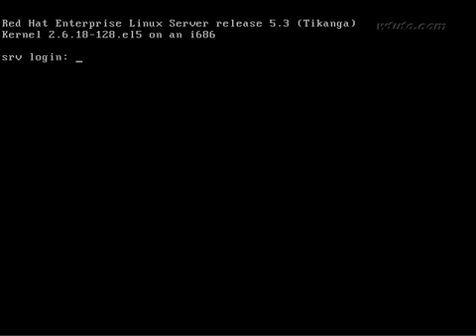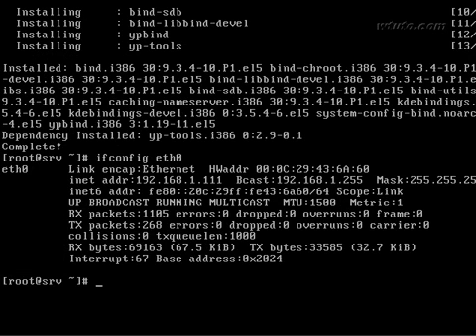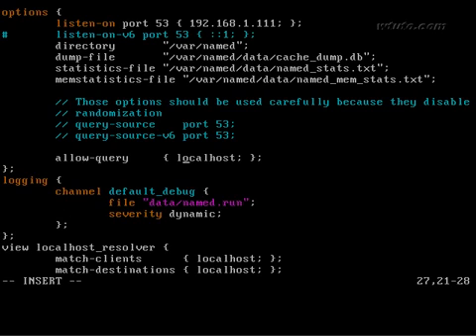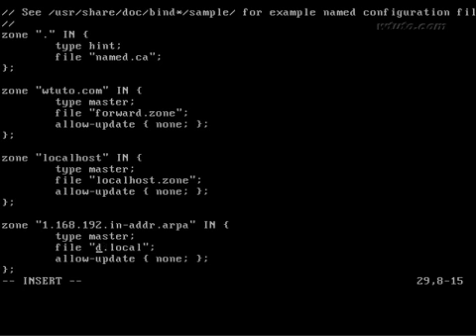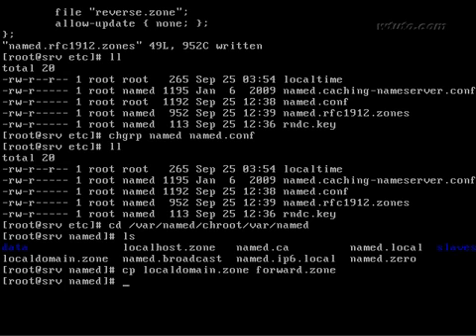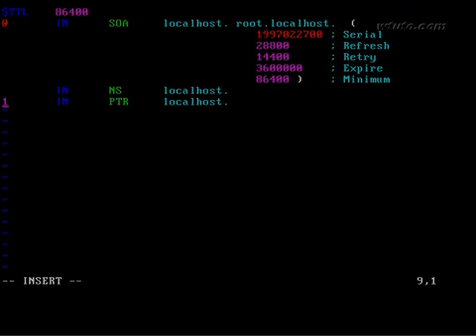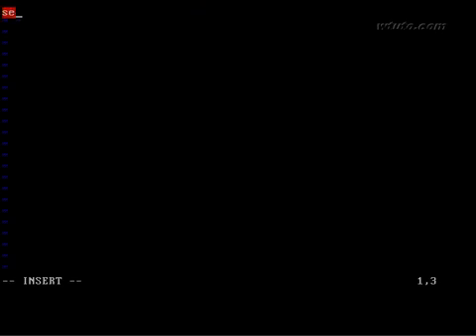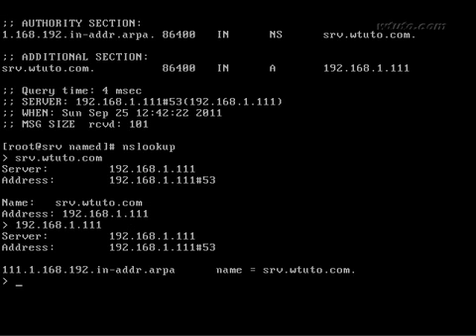DNS Server Configuration in RHEL 5 www wtuto com YouTube2